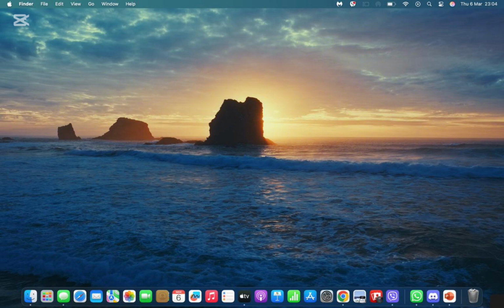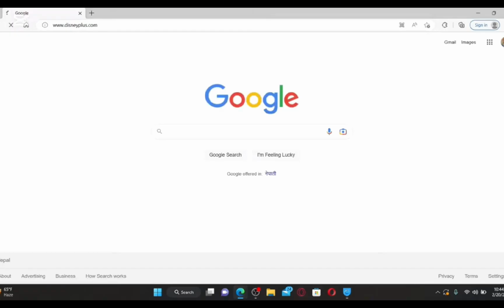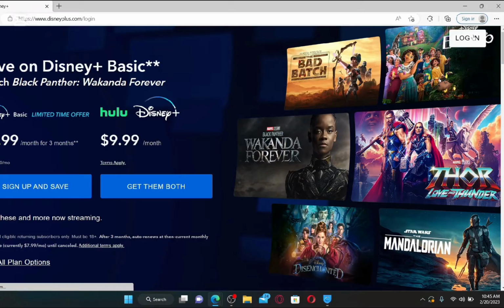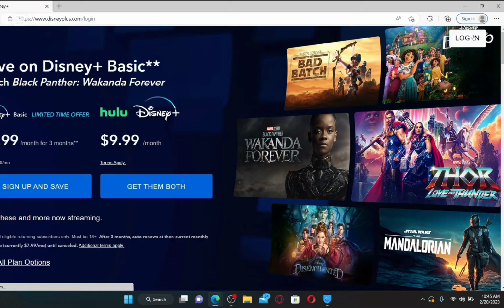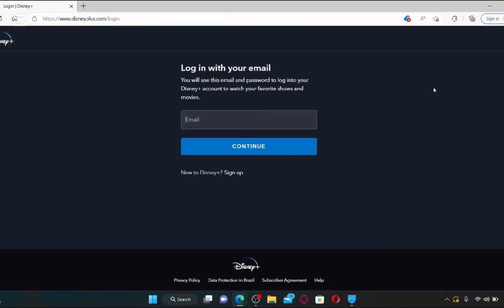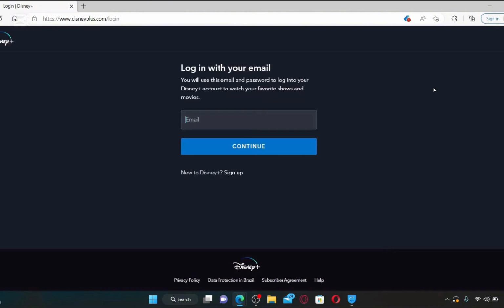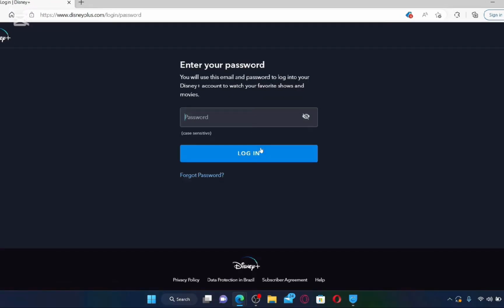How to Sign Into Disney Plus?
This video provides a step-by-step guide on how to sign in to your Disney Plus account. Whether you're logging in on a web browser or a streaming device, this tutorial will help you access your account quickly and easily.

To begin, open a web browser on your device Once you’re on the official Disney Plus website, locate the "Log In" button at the top right corner of the page and click on it.

After entering your email, type in your password and click the "Log In" button. If your credentials are correct, you will successfully access your Disney Plus account and can start streaming your favorite content.

By following these steps, you can easily sign in to Disney Plus without any hassle.

Timestamps:
0:00 Introduction
0:13 Opening Disney Plus website
0:28 Clicking the login button
0:39 Entering email and password
0:57 Successfully signing in
1:11 Conclusion